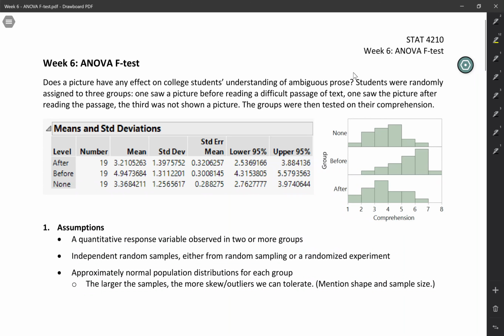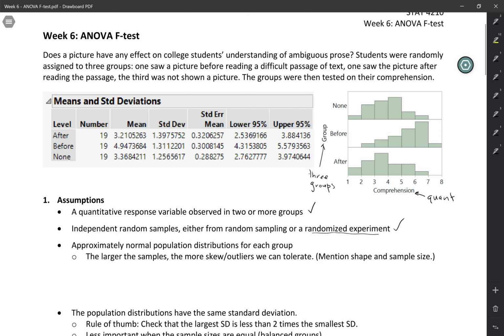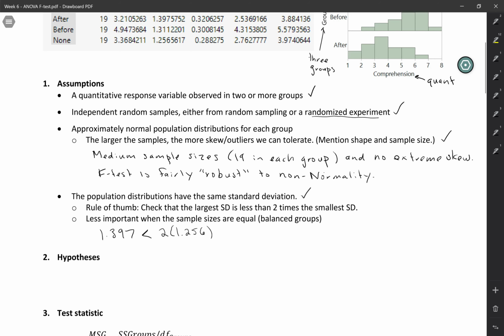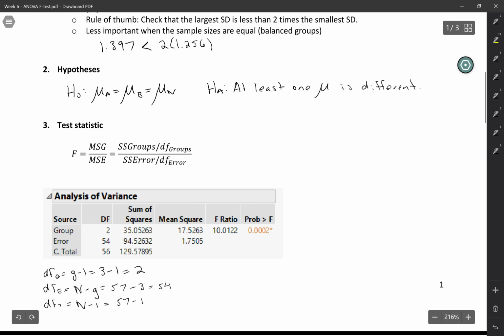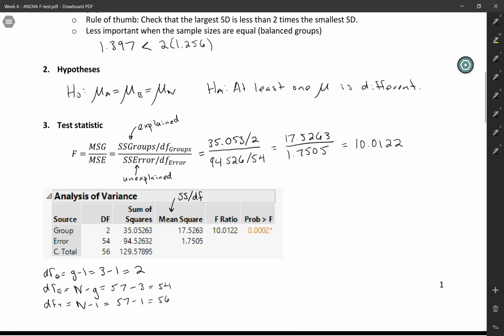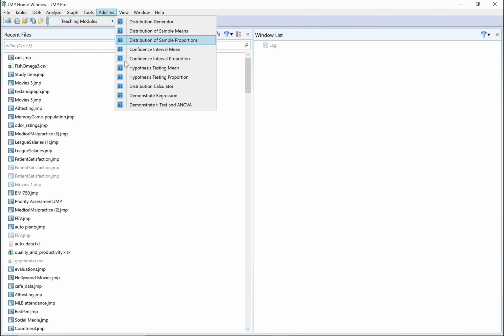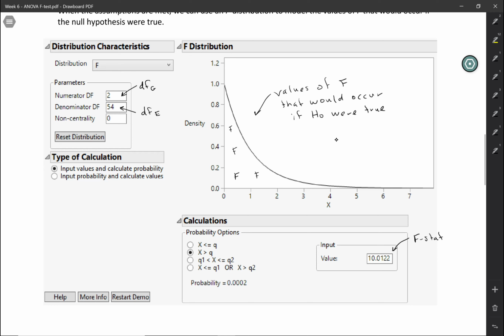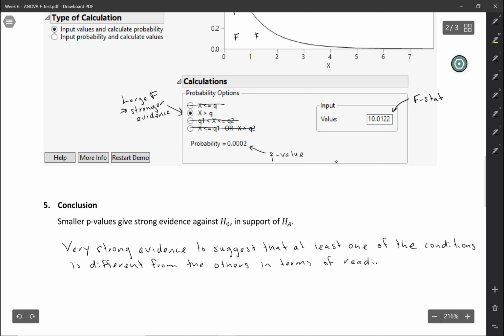STAT 4210: ANOVA F-test